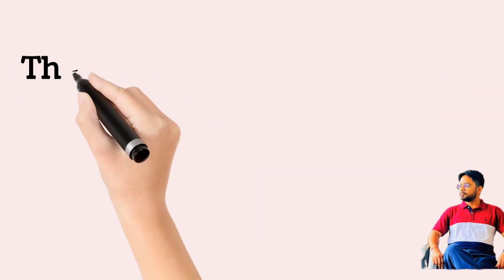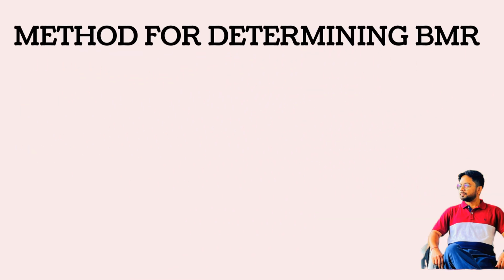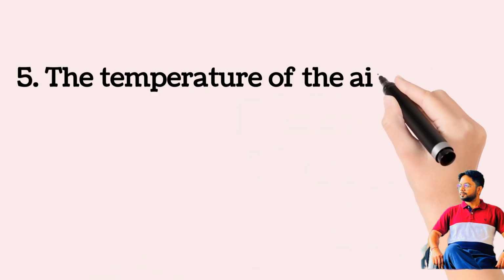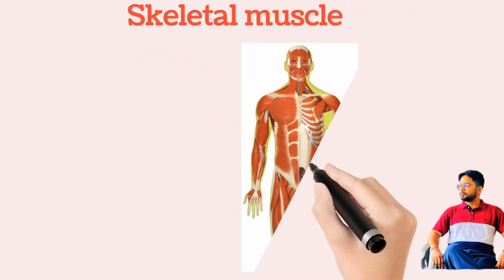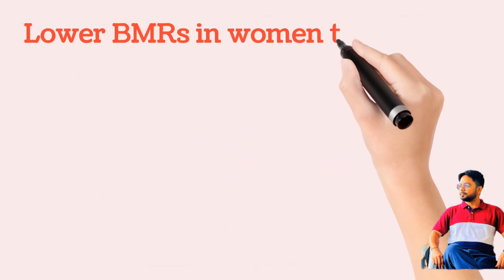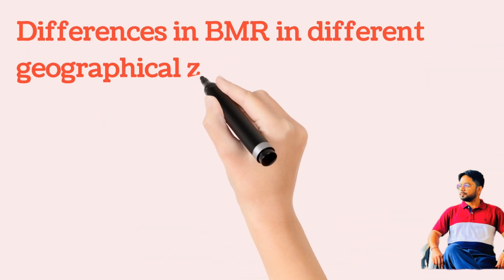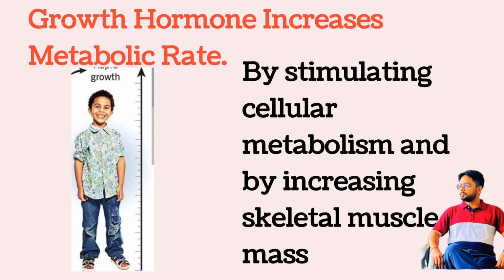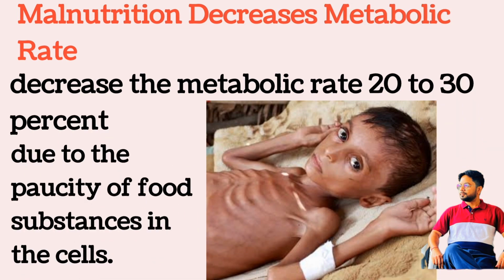Basal Metabolic Rate (BMR)—The Minimum Energy Expenditure for the Body to Exist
Because the level of physical activity is highly variable among different individuals, measurement of the BMR provides a useful means of comparing one person’s metabolic rate with that of another. The usual method for determining BMR is to measure the rate of oxygen utilization over a given period of time under the following conditions:

1. The person must not have eaten food for at least 12 hours.
2. The BMR is determined after a night of restful sleep.
3. No strenuous activity is performed for at least 1 hour before the test.
4. All psychic and physical factors that cause excitement must be eliminated.
5. The temperature of the air must be comfortable and between 68° and 80°F.
 6. No physical activity is permitted during the test.

The BMR normally averages about 65 to 70 Calories per hour in an average 70-kilogram man. Although much of the BMR is accounted for by essential activities of the central nervous system, heart, kidneys, and other organs, the variations in BMR among different individuals are related mainly to differences in the amount of skeletal muscle and body size. Skeletal muscle, even under resting conditions, accounts for 20 to 30 percent of the BMR. For this reason, BMR is usually corrected for differences in body size by expressing it as Calories per hour per square meter of body surface area, calculated from height and weight.
Thyroid Hormone Increases Metabolic Rate.

The male sex hormone testosterone can increase the metabolic rate about 10 to 15 percent.
Growth Hormone Increases Metabolic Rate
Fever Increases Metabolic Rate
Sleep Decreases Metabolic Rate
Malnutrition Decreases Metabolic Rate.